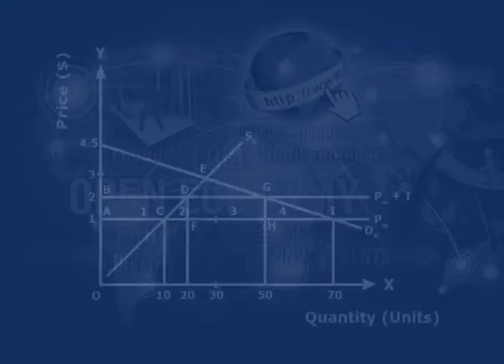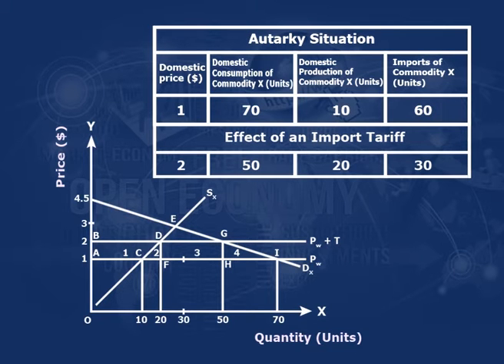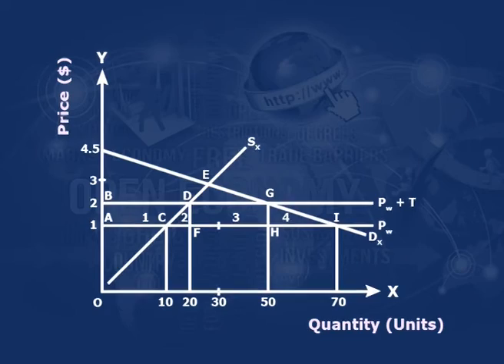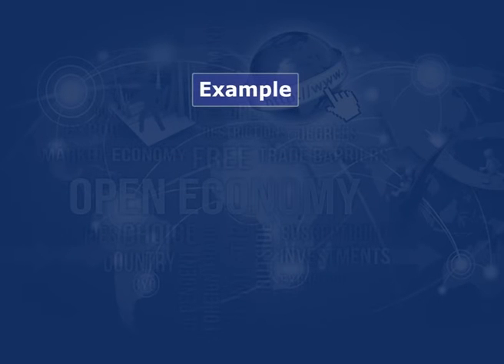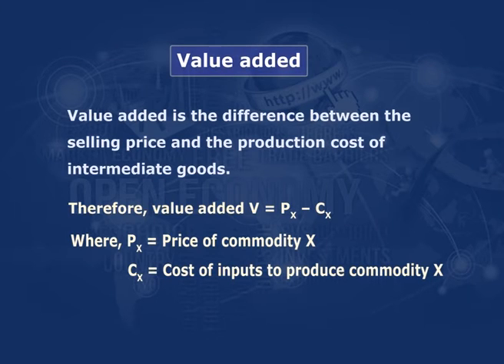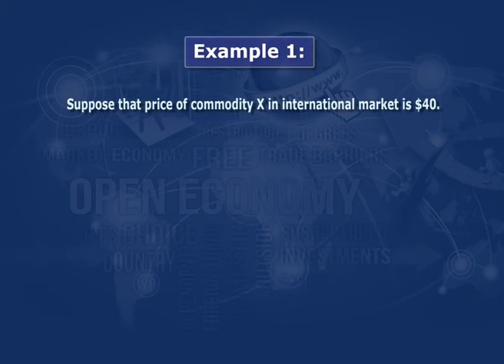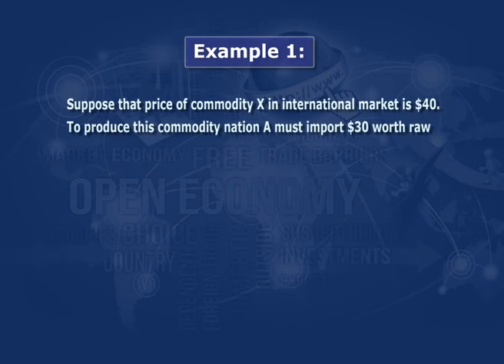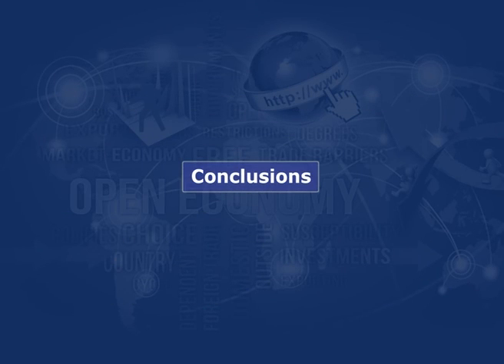Cost & Benefit of Tariff & Rate of Effective Protection